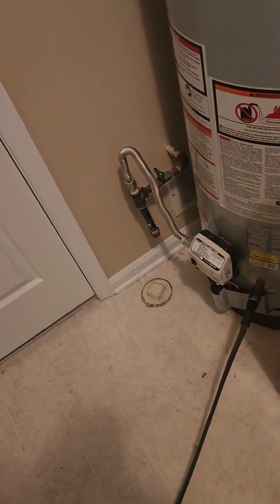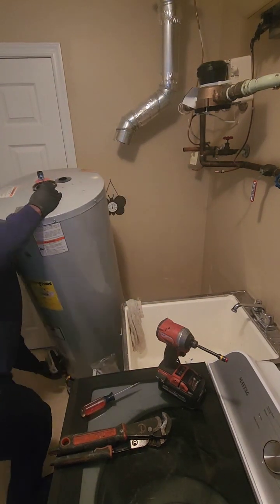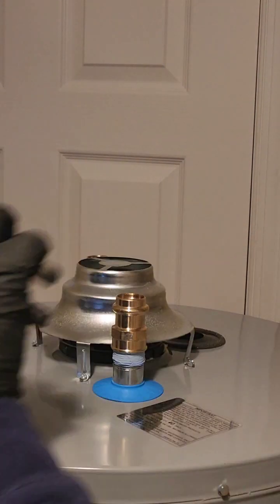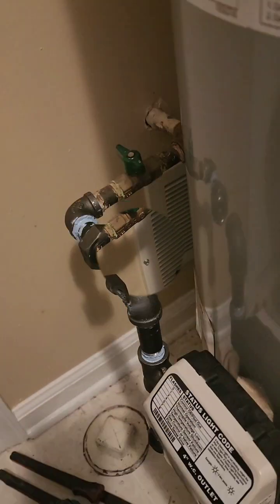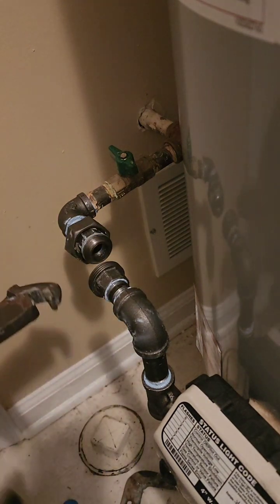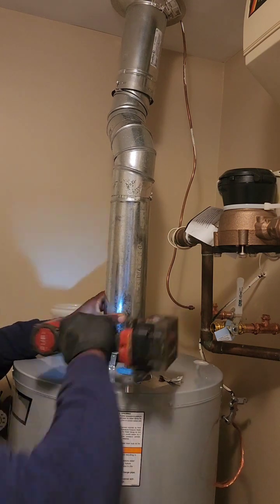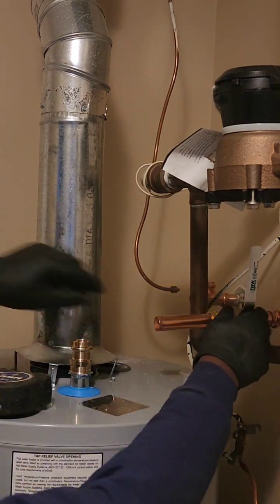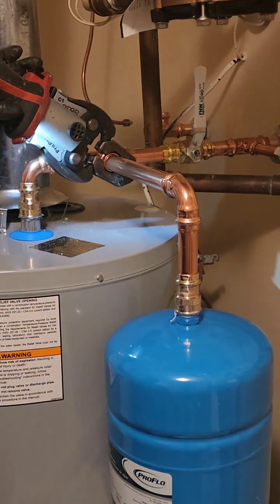From Clanging Cacophony to Smooth Symphony: A Hilarious Water Heater Upgrade Odyssey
Is your water heater sounding more like a heavy metal concert than a soothing spa experience? Don't despair! Join us on a journey (filled with puns and helpful tips) as we transform a leaky, outdated water heater into a silent, efficient masterpiece. We'll tackle safety essentials, plumbing pitfalls to avoid, and even throw in some fun water heater facts (because, why not?). So, grab your metaphorical wrench and settle in for a hilarious and informative exploration of the world of water heaters! But remember, when it comes to actual plumbing work, leave it to the professionals – they're the real rockstars, not you (unless you're rocking a sweet pair of overalls and a wrench, but even then, maybe still call a professional).